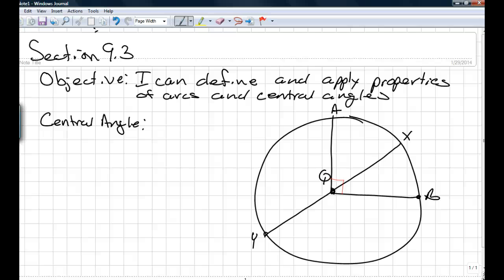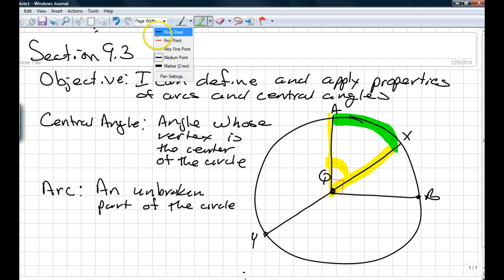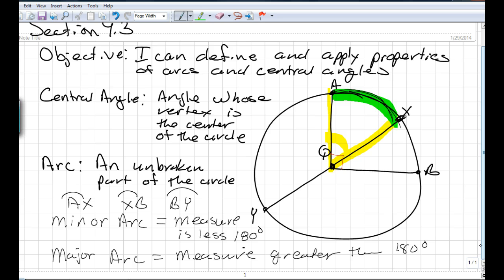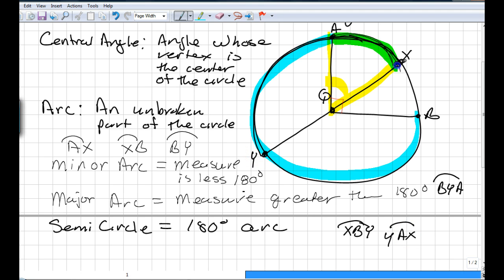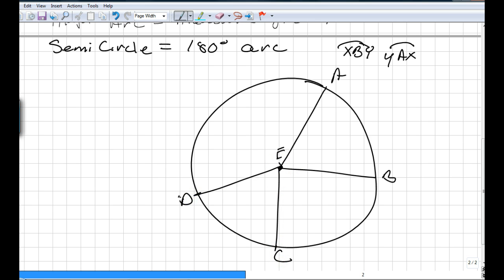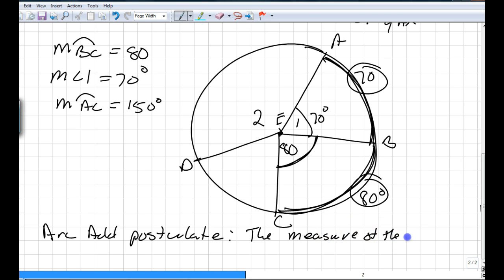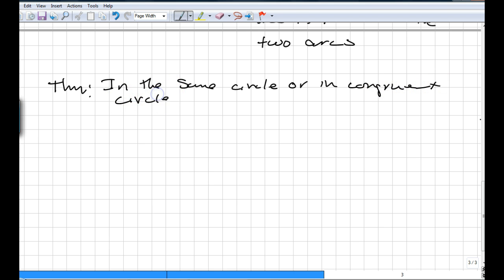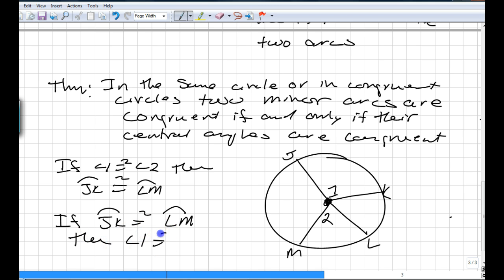H. Geo Section 9.3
Central angles